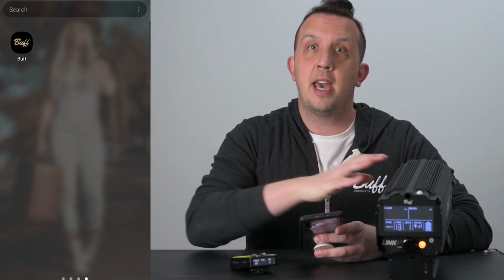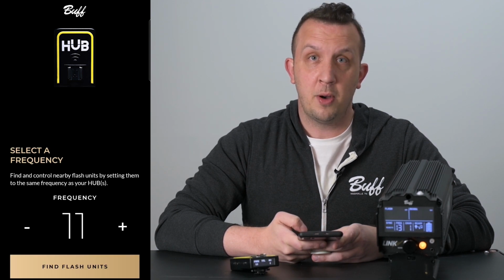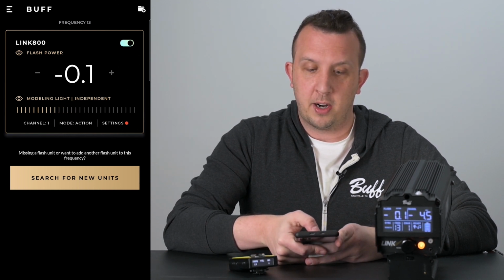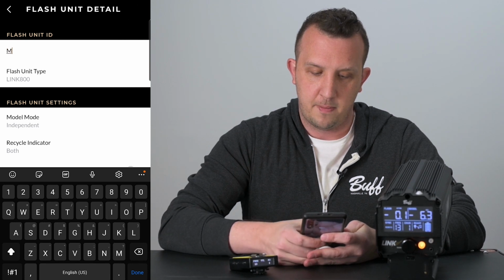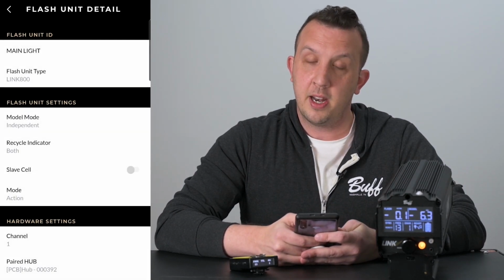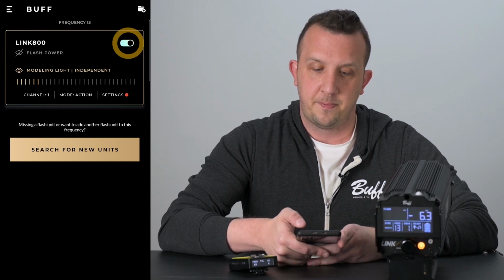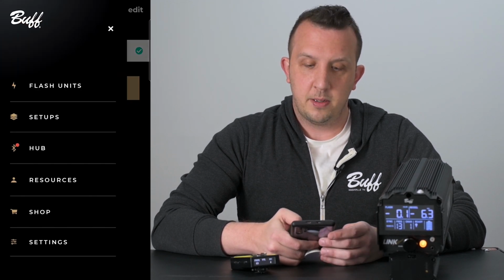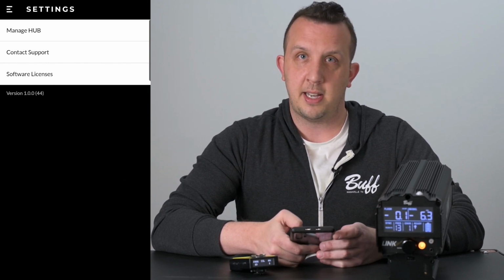BUFF App | Walkthrough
The Buff Flash Control app was created to help photographers take control of their lighting setups directly from their phone.

- KEY FEATURES -
SMART REMOTE CONTROL
Use the HUB remote to find Paul C. Buff, Inc. flash units in your setup. Once added to your setup, you can control the power outputs of both the flash and modeling lamp, turn them on/off directly from your phone, and save your setups for future use.

LINK800WS FIRMWARE UPDATES
Update the firmware of the LINK800WS Flash Unit directly from the app using the HUB remote.

*Note: The Buff Flash Control app is only compatible with the Paul C. Buff, Inc. HUB remote and Paul C. Buff, Inc. flash units (AlienBees and newer). At this time this app is only capable of controlling the flash and model light outputs and saving lighting setups. Additional features are in development and will be released periodically.

FOLLOW PAUL C. BUFF